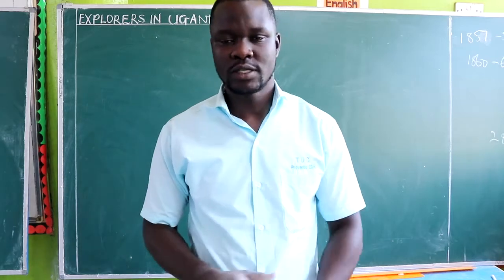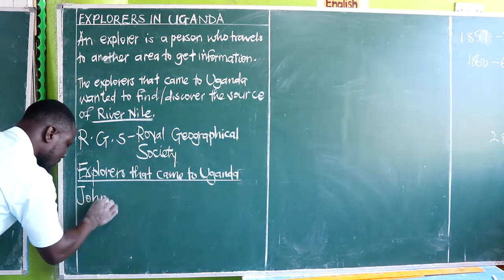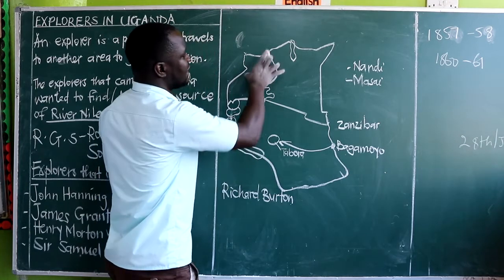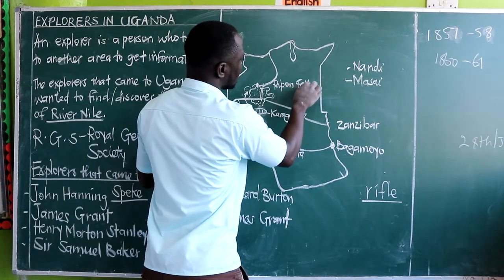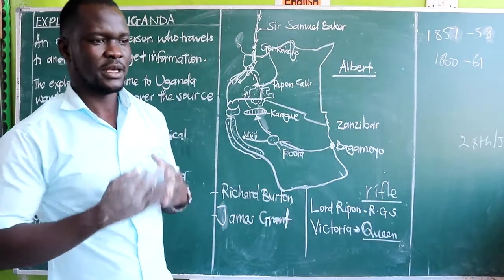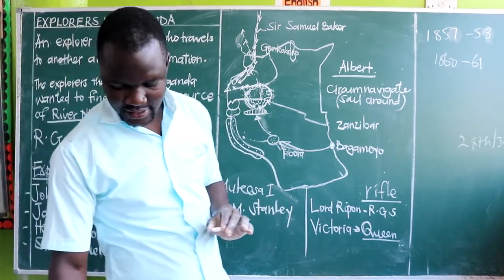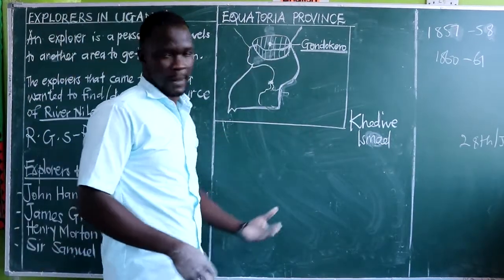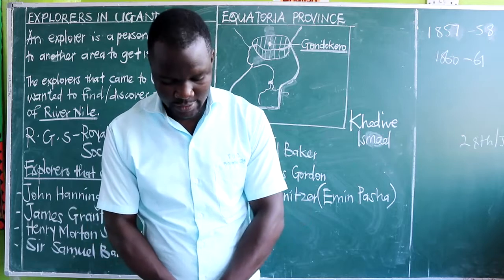P.5 SST TERM 2 EXPLORERS IN UGANDA